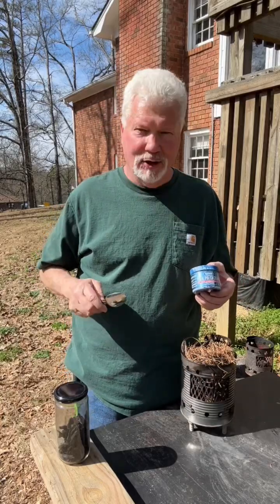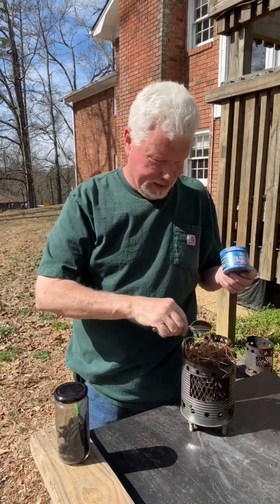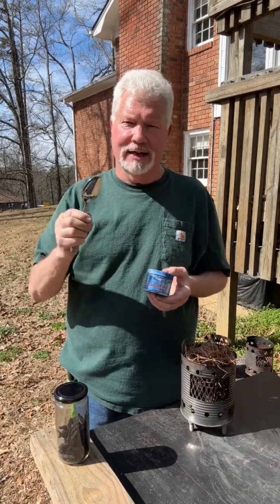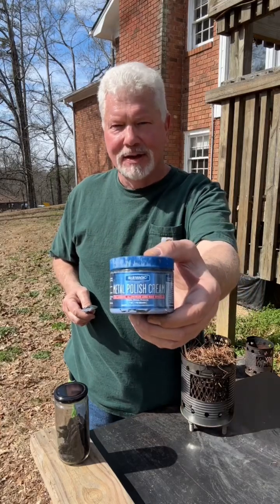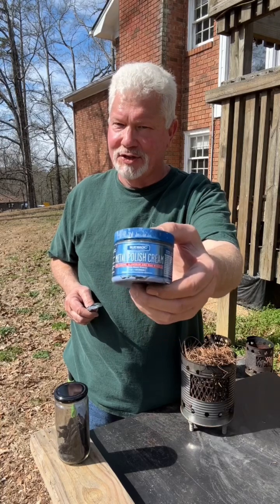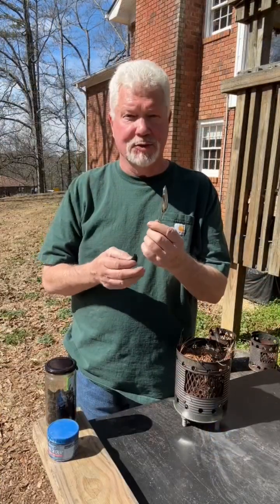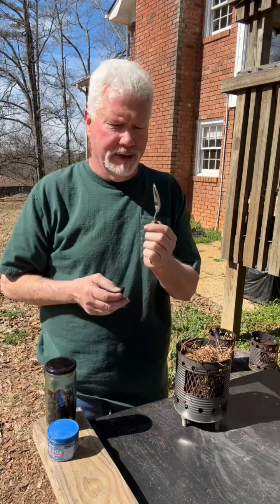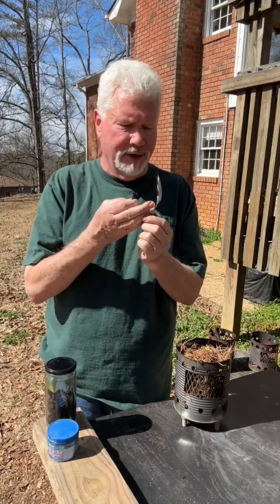Make Fire With A Polished Tablespoon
A complete tutorial on how to Make Fire With A Polished Tablespoon and ignite Loblolly Pine Needles.